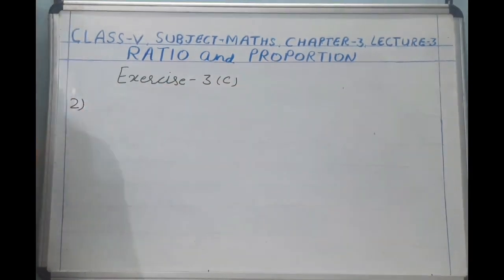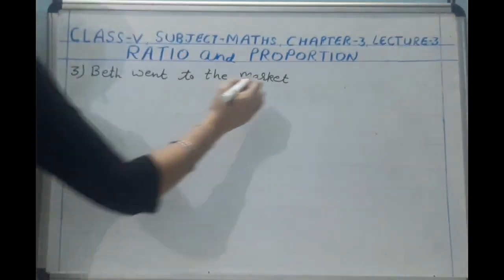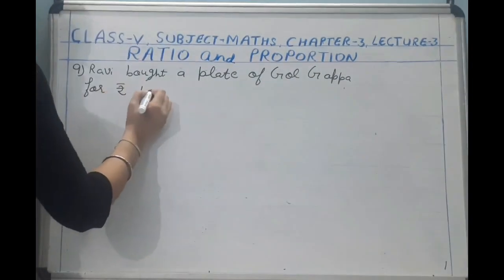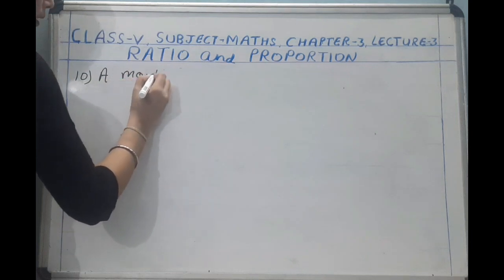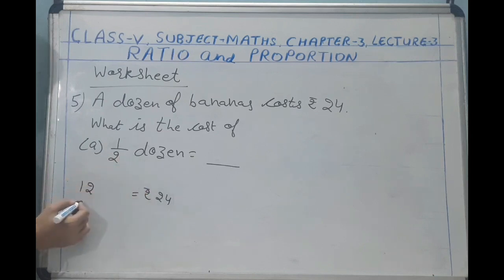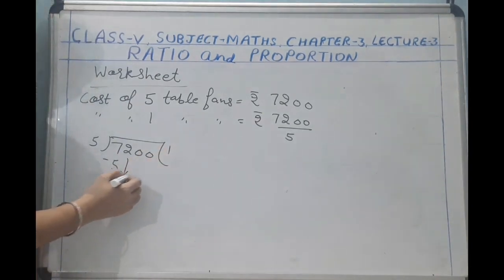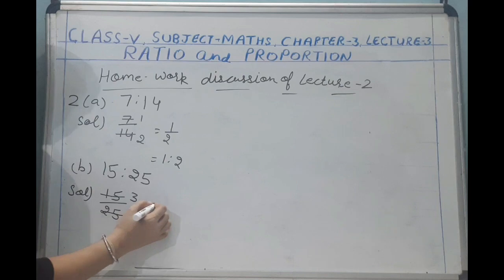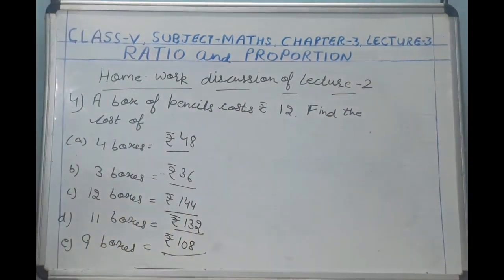Class V,Subject Mathematics,chapter 3 Ratio and Proportion , Lecture 3